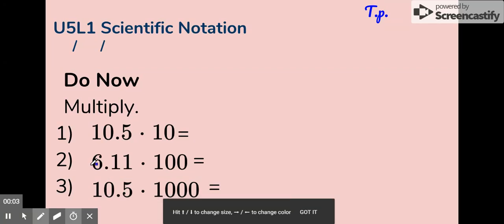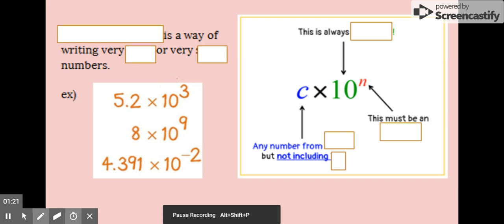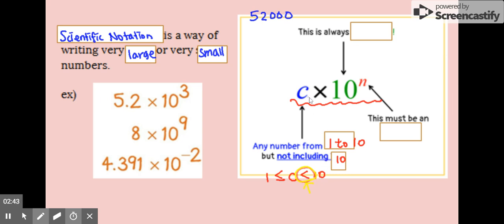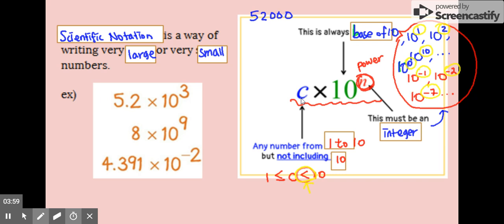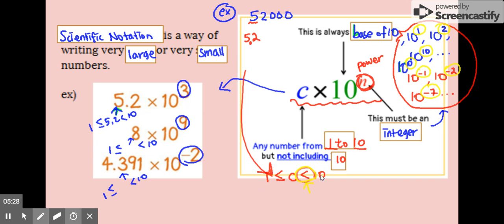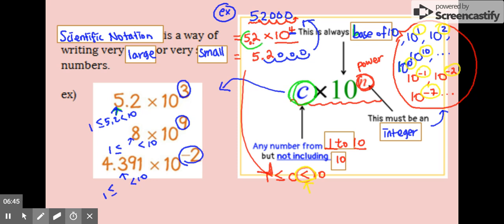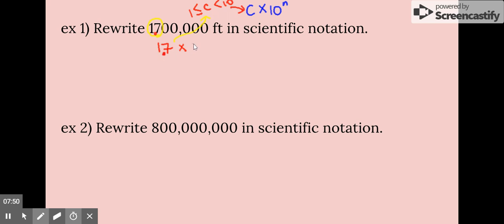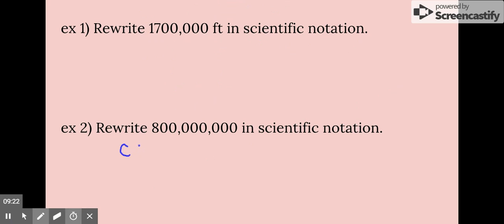Alg_Unit 5 Lesson Notes - L1 Scientific Notation 1/2